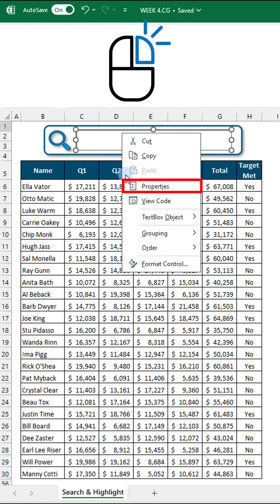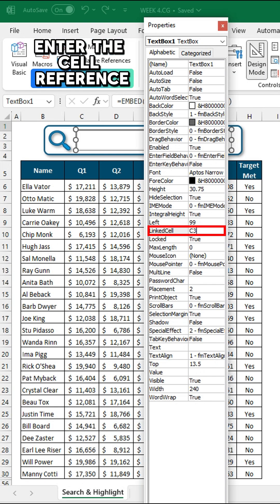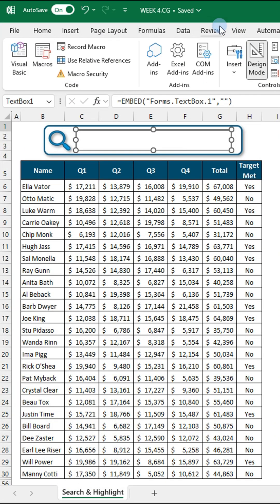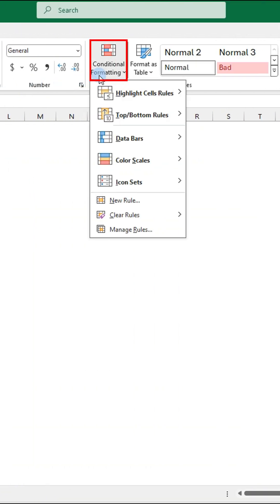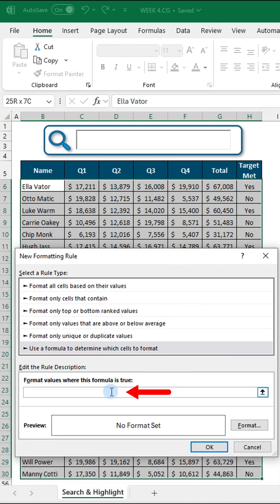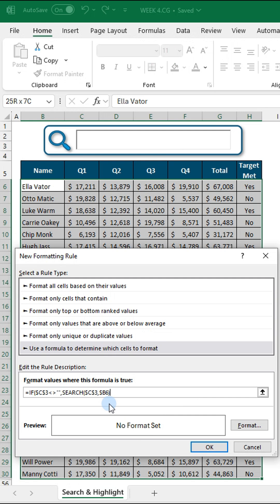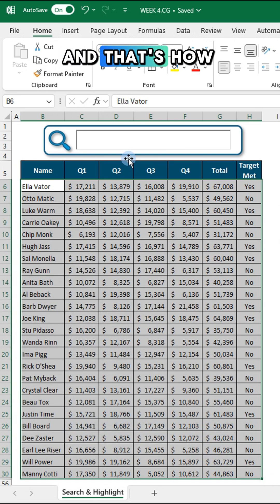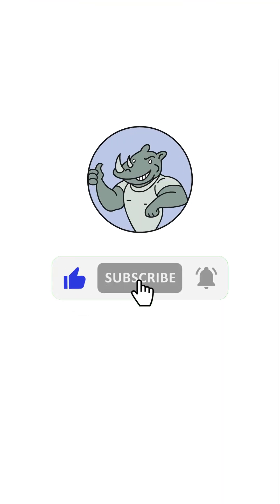Excel Tips #17: Search Box That Highlights Rows! 🔍🚀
Discover how to enhance your Excel skills by creating a search box that highlights rows! 🔍This feature not only improves data management but also makes information retrieval quick and efficient. Follow these simple steps to set it up and streamline your workflow today! 🚀